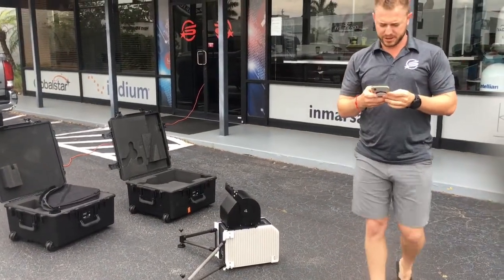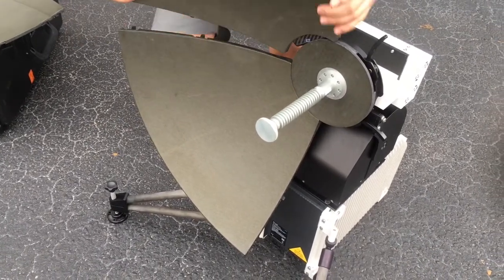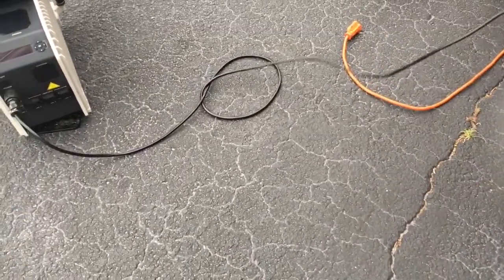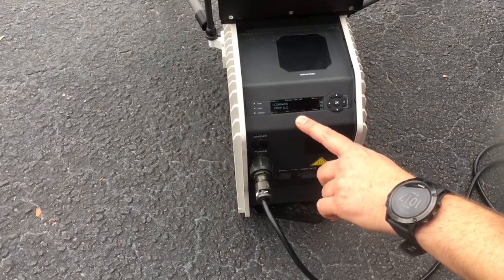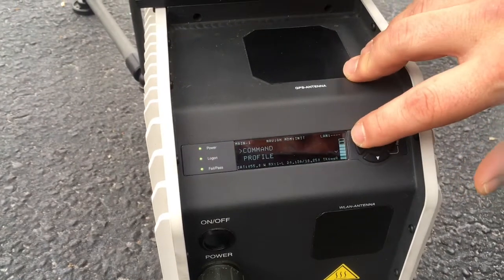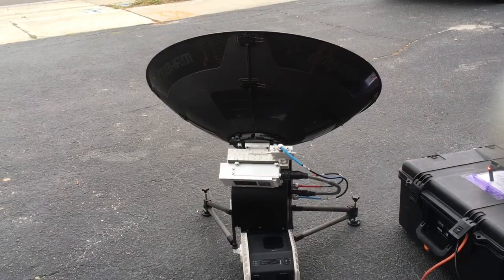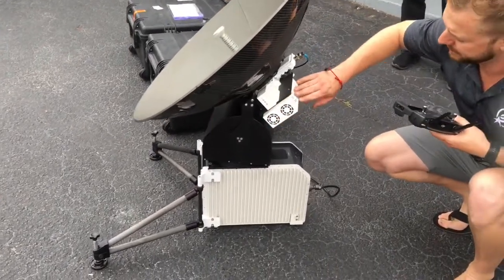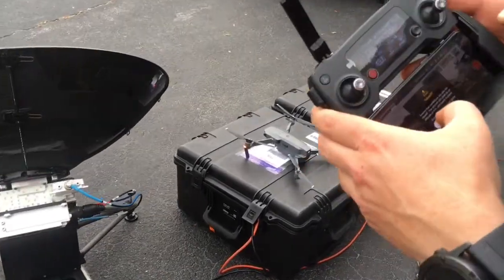Setup a Satellite Dish And Drone To Livestream Anywhere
We are using the Inmarsat GX 5075 Explorer from Cobham and a DJI Mavic drone in this example to show how live streaming from any place on the planet is now possible.

This is possible a variety of satellite dish / drone combinations.